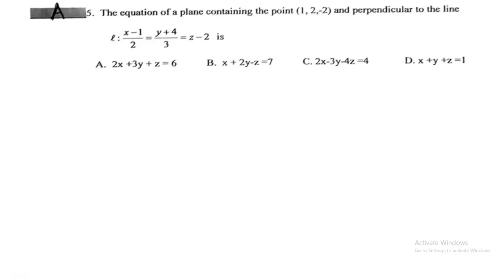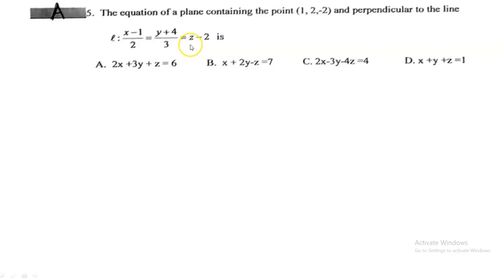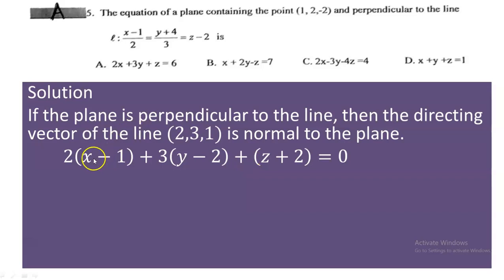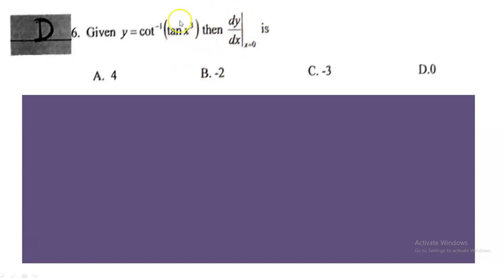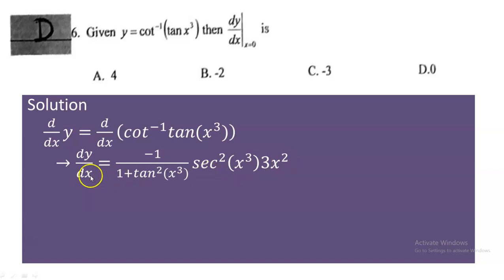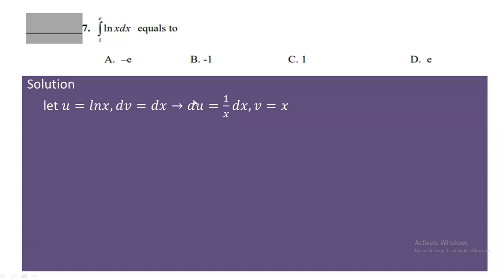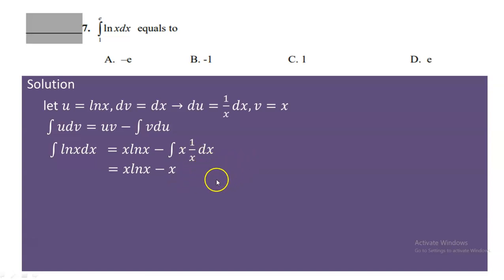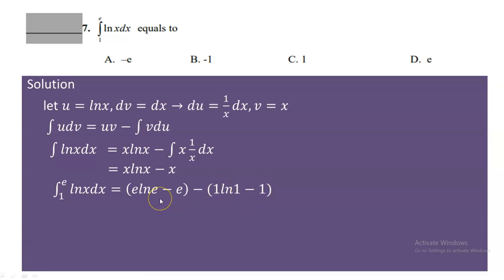Equation of a plane, derivative of inverse function, integration by part step by step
Equation of a plane, derivative of inverse function, integration by part
This math tutorial is suitable for:
✔️ University students
✔️ International learners